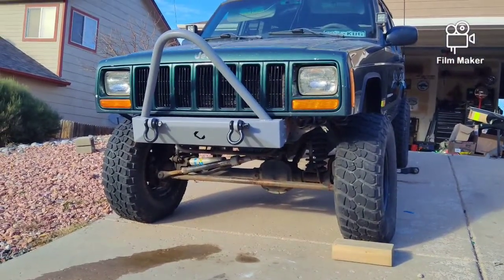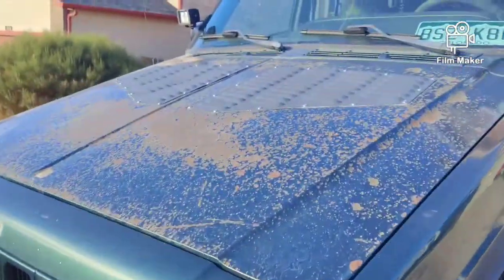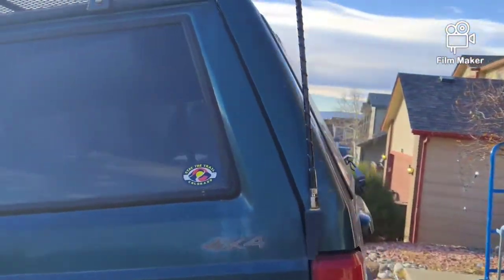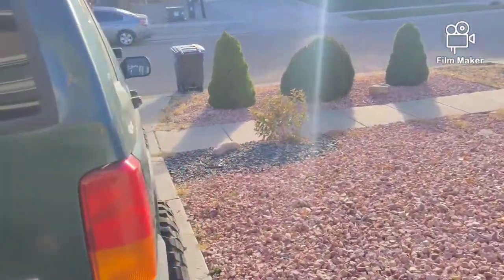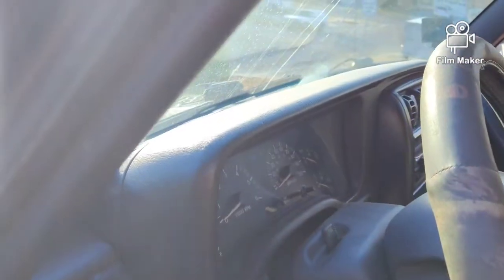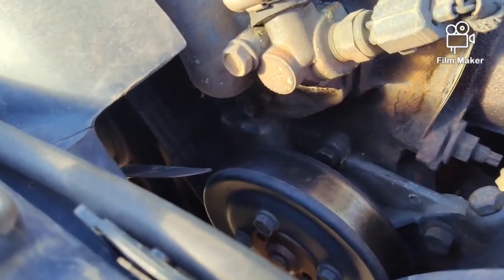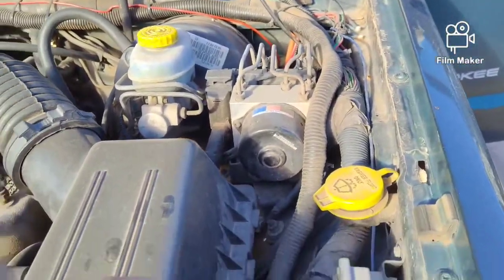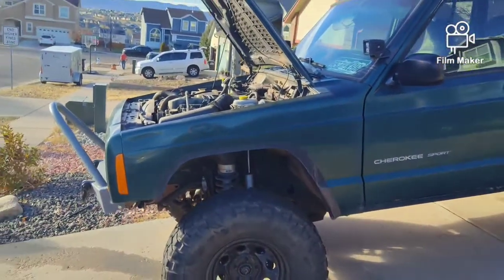Introducing Project Jaded My 2000 Cherokee Xj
introducing my 2000 Jeep Cherokee XJ, project Jaded.